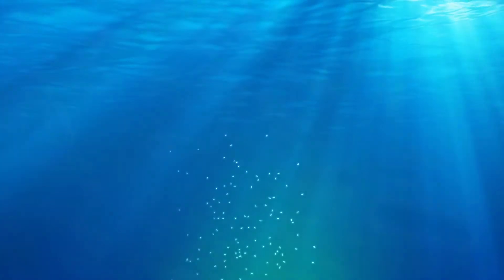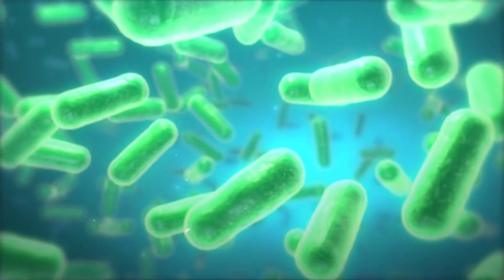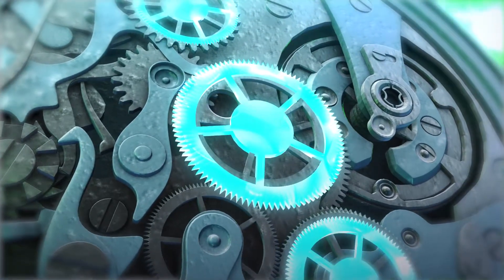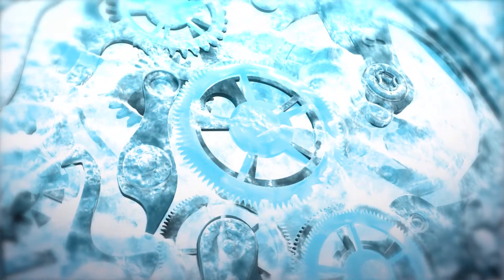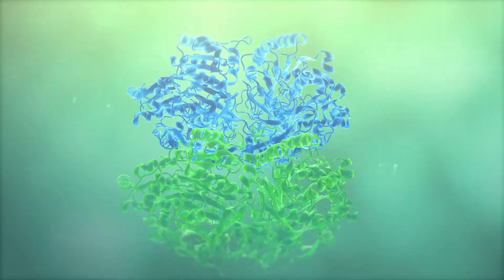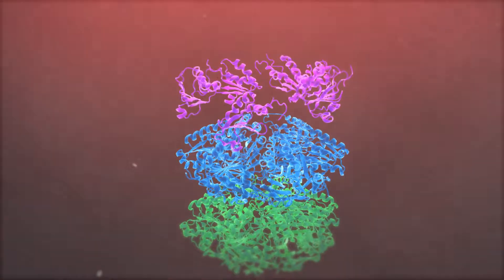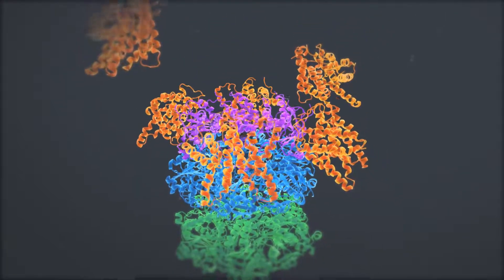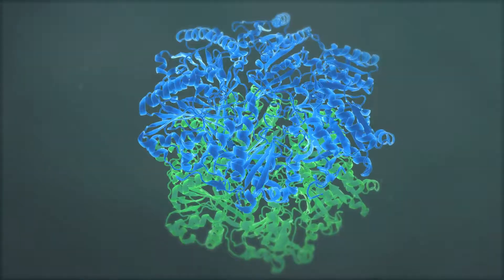The Oldest Biological Clock on Earth (3D Animation)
Revealing the mechanism of the oldest biological clock on earth
A team of Dutch and German researchers under the leadership of Albert Heck and Friedrich Förster from Utrecht University has discovered the operation of one of the oldest biological clocks in the world, which is crucial for life on earth as we know it.
Explore more amazing research projects